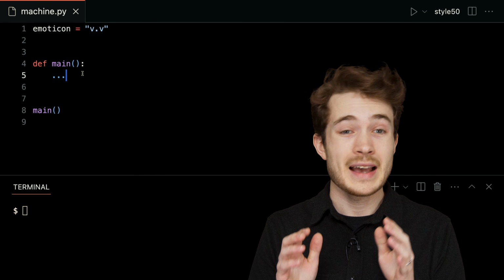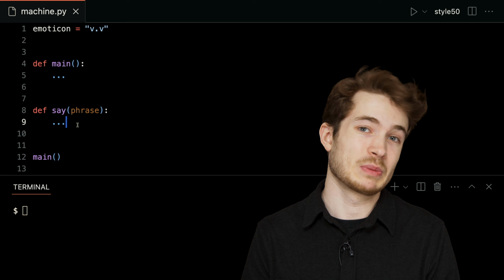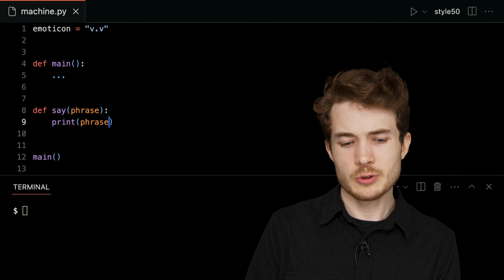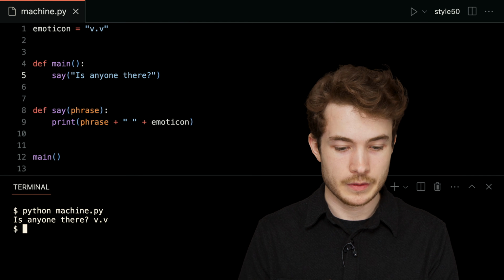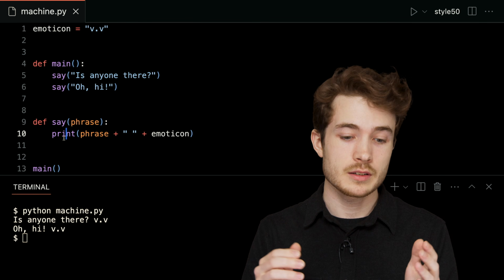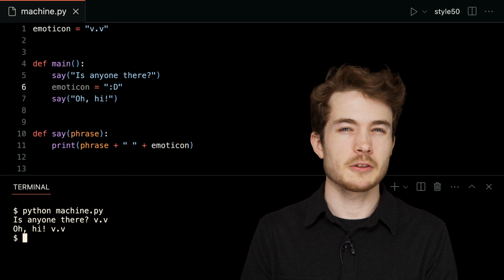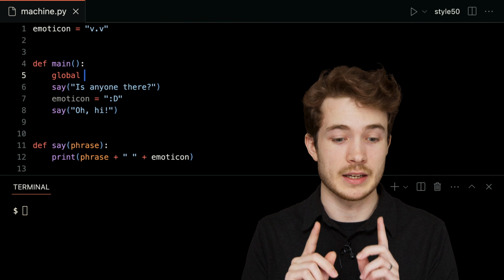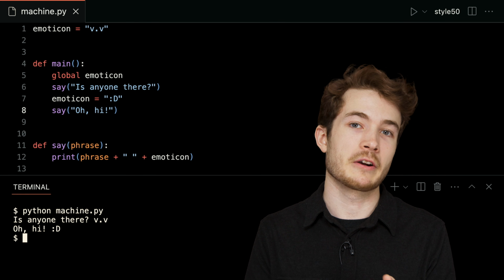Side Effects - CS50P Shorts